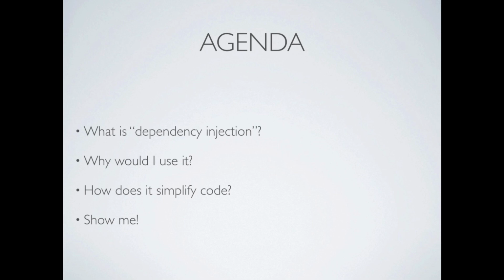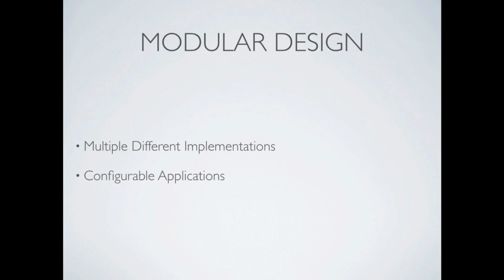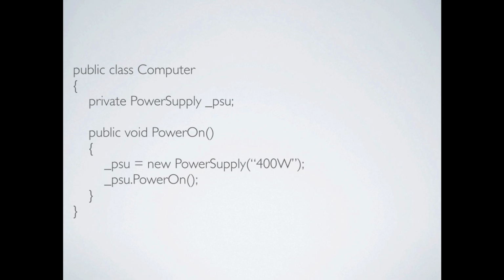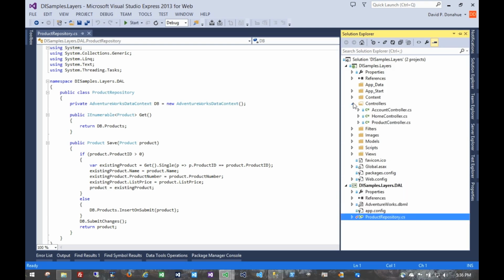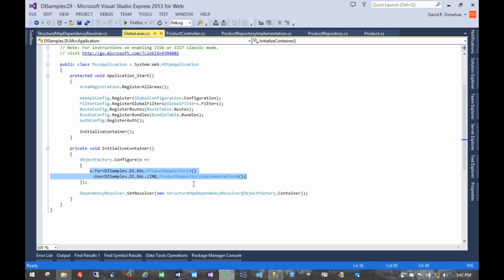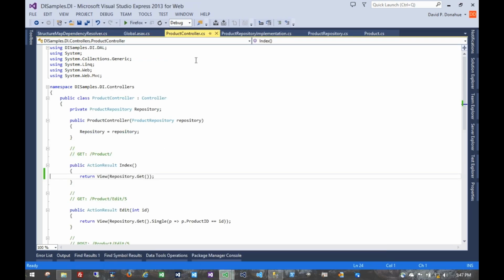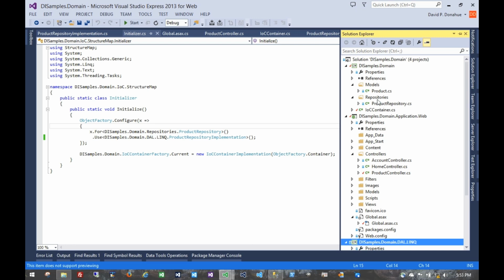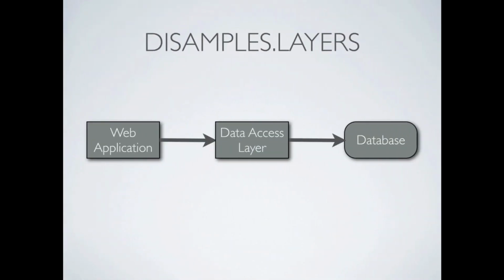What Is Dependency Injection?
A quick introduction to the concept of dependency injection for developers who are wondering what it's about and why they might use it.  A simple contrived example is included and can be found

Sorry about the noise when the code executes, the fans on the laptop where I recorded this got a little loud for a moment.